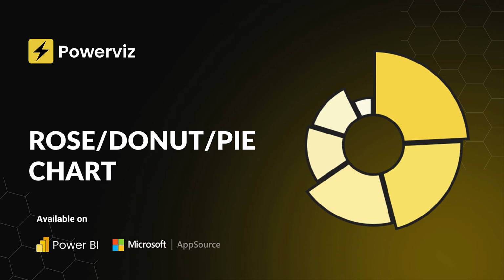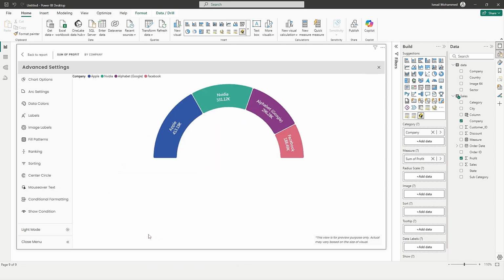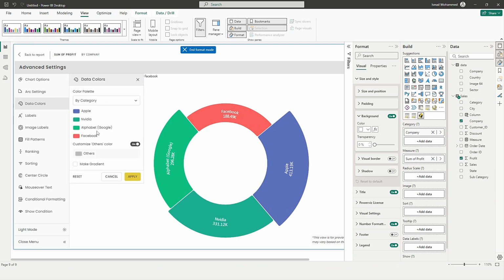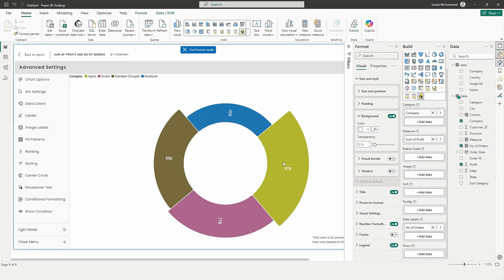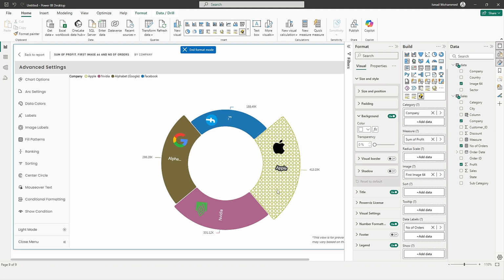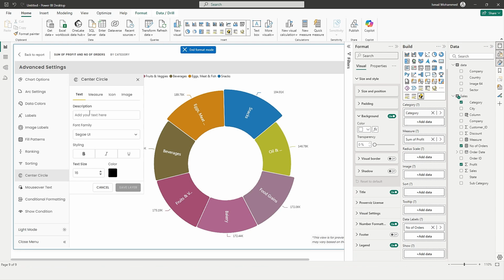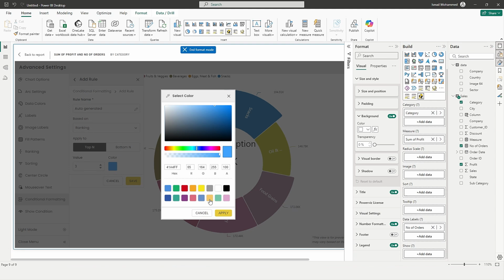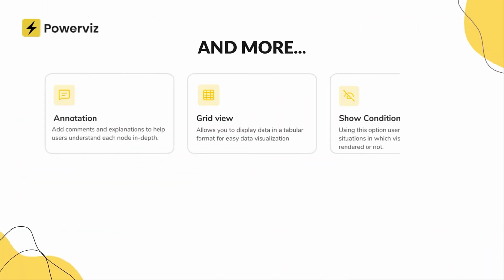Rose/Donut/Pie Chart (Step by Step Tutorial)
**Transform Your Data with the Powerviz Rose, Donut, and Pie Chart – A Versatile 4-in-1 Visual for Stunning Insights!**

The Powerviz Rose/Donut/Pie Chart redefines data storytelling by offering four distinct chart styles in one powerful visual. Whether showcasing proportions with Pie and Donut charts or highlighting variations with the Rose chart, this tool makes it easy to interpret complex data with clarity and precision.

Packed with advanced features like Conditional Formatting, Custom Labels, Fill Patterns, Ranking, Image Labels, 30+ Color Palettes, Center Circle Customization, Mouseover Text, and more, this visual ensures maximum flexibility and impact.

Watch this in-depth walkthrough to explore how you can customize and enhance your categorical data using the Powerviz Rose/Donut/Pie Chart!

In this tutorial, we will discuss the advanced features offered by Powerviz. Some of the highlights are:

1. Chart type and chart style
2. Data Colors
3. Center Circle
4. Images Label
5. Mouseover Text
6. Fill Patterns
7. Conditional Formatting
8. Ranking
9. Custom label

*About Powerviz*

⏰ *Timestamps:*

00:00 Introduction
00:26 - Getting Rose/Donut/Pie Chart from Appsource
00:46 - Adding data to Rose/Donut/Pie Chart
00:58 - Advanced settings of Rose/Donut/Pie Chart
01:04 - Chart Options
03:08 - Arc Settings
03:40 - Data Colors
04:54 - Labels
07:27 - Image Labels
08:18 - Fill Patterns
08:51 - Ranking
09:53 - Sorting
10:16 - Center Circle
11:58 - Mouseover Text
12:31 - Conditional Formatting
13:03 - Annotation
13:32 - Grid View
13:37 - Formatting tab
14:35 - outro